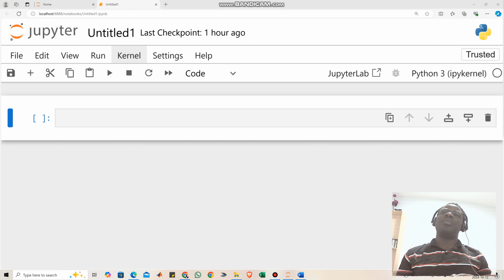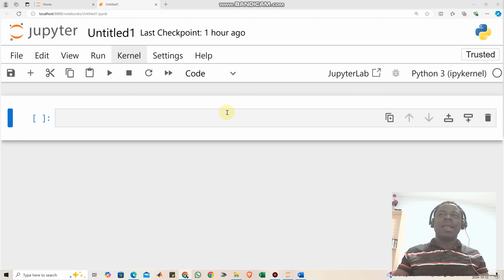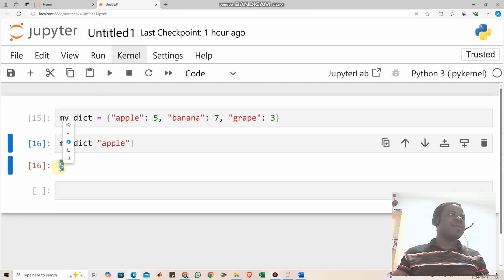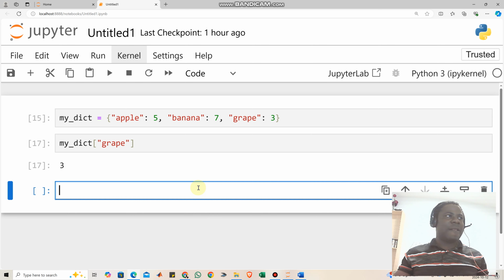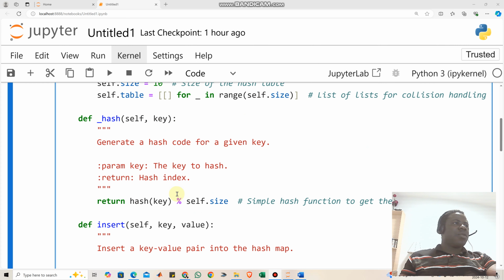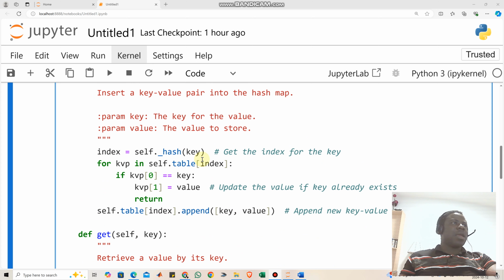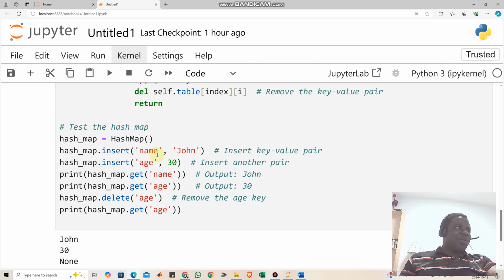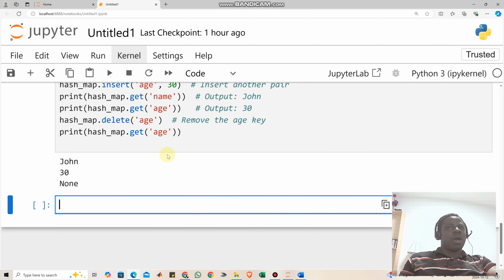Hashing in Python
Hashing is a technique used to convert a piece of data (like a key) into a unique numerical index using a hash function. It’s like a filing system: instead of searching through every file, you have a specific drawer for each file. Hash tables (like Python dictionaries) use this concept to store data efficiently.